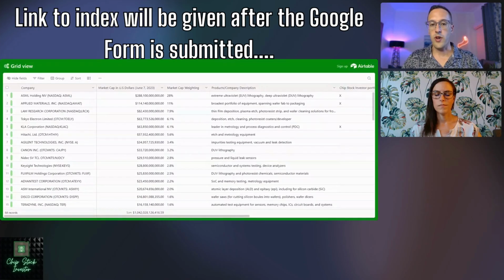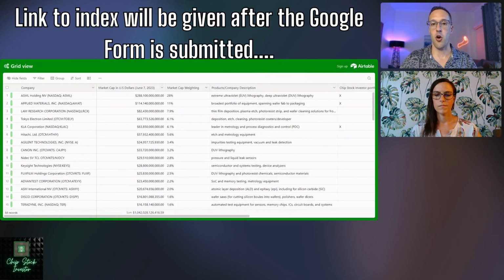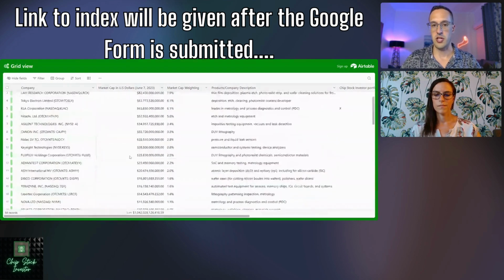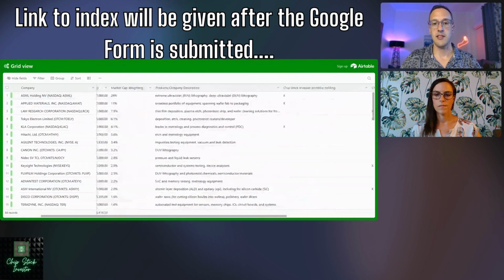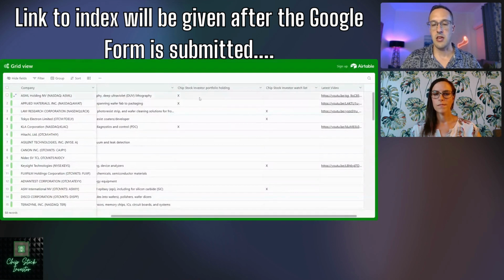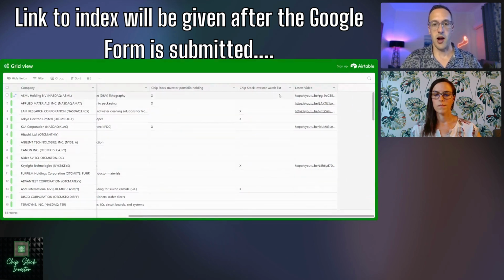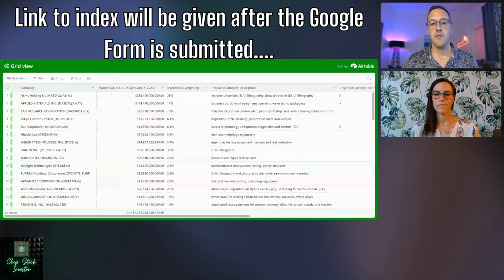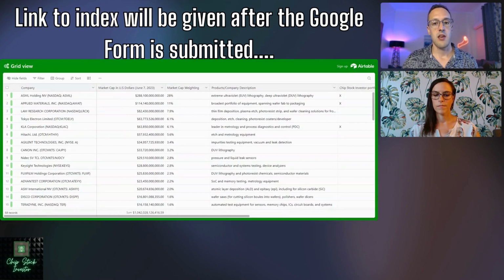How to Profit from the Semiconductor Manufacturing Equipment Industry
Chip Stock Investors is finally ready to debut its new research tool: the semiconductor manufacturing equipment index. To get access to the sheet, watch the video, and click on the Google form link and fill out the required information. The link will be provided after you hit 'Submit.'

This index is useful for assessing a very critical part of the semiconductor industry, and the global economy. Just a handful of companies -- ASML, Applied Materials, Tokyo Electron, Lam Research, and KLA Corp --  control this crucial market. However, there are other smaller companies that we will continue to explore as part of our research.

☕☕☕👉👉 Chip Stock Investor offers a premium membership that gives you:

Community: 🙏 Connect with other investors interested in chip stocks.
Direct Access: 🗣️🦜Chat with the Chip Stock Investor experts.
Insider Knowledge: 🤔💭Gain valuable insights into the chip stock market.
Resources: 📕📖📑Download show notes and access exclusive content.
Friends: 🙌 Join a welcoming Discord community.